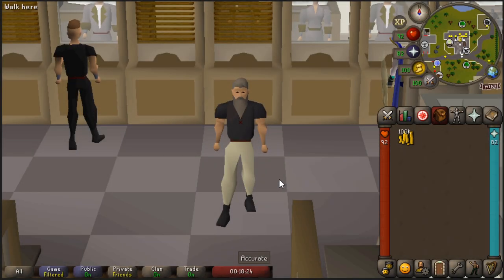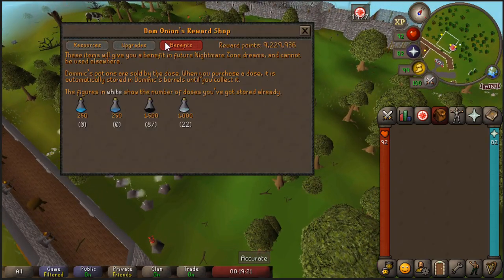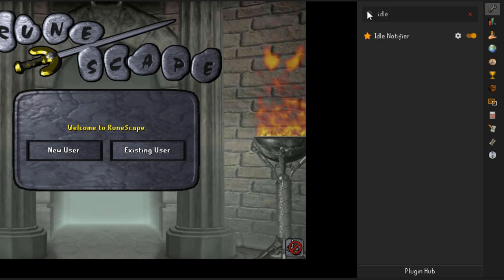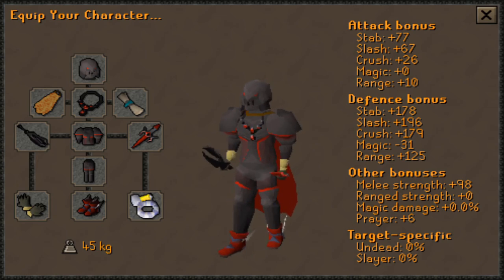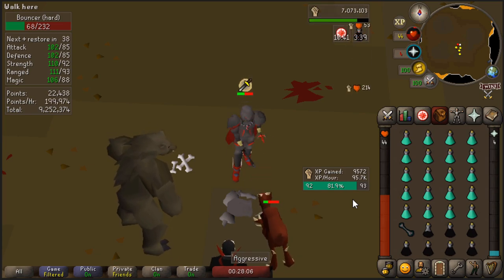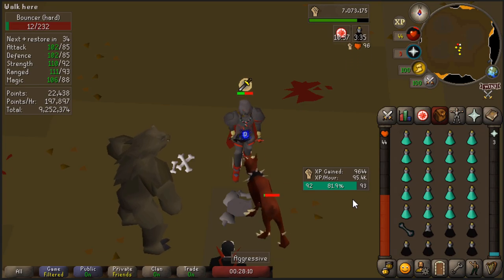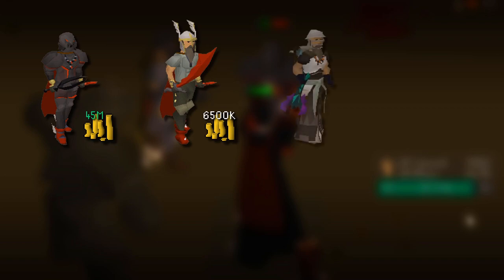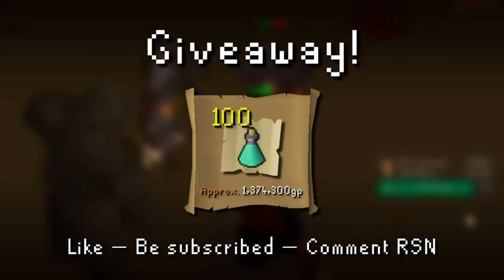AFK Efficiently at Nightmare Zone [95-125K EXP/Hr]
Some setups and tips to efficiently afk at Nightmare Zone, inlcuding Runelite plugins. To be able to stay AFK for several minutes, I am using prayer potions and overloads/super ranging potions. More info down below. This is not an indepth guide.

00:00 Intro
00:17 General Information
01:10 Monsters
01:38 Runelite plugins
02:11 Melee setup 1
03:37 Melee setup 2
04:03 Ranged setup 1
04:38 Ranged setup 2
04:55 Setups summary
05:52 Outro

Lullaby (Trap Remix) - OSRS Beatz

Melee setup 1: toktz-xil-ak, obsidian armour (helmet, platebody and platelegs), primordial boots, berserker necklace*, berserker ring (imbued), any god's blessing, fire cape, dragon defender, barrows gloves
Melee setup 2: dragon scimitar, helm of neitiznot, fighter's torso, torag's platelegs, dragon boots, dragon defender, god's blessing, fire cape, berserker ring (imbued), barrows gloves, amulet of fury
*an ornament kit was added for some fashionscape, but has no effect on the necklace

Ranged setup 1: Full elite void, necklace of anguish, ava’s assembler, toxic blowpipe, god's blessing, pegasian boots,archers ring (imbued)
Ranged setup 2: Full blessed dragonhide, amulet of fury, ava's assembler, toxic blowpipe, archers ring (imbued)

Rewards: If you have enough points, you can claim some herb boxes daily for a 100-250K value. Make sure to imbue your slayer helm and rings first (berserker ring, archers ring, seers ring ...)